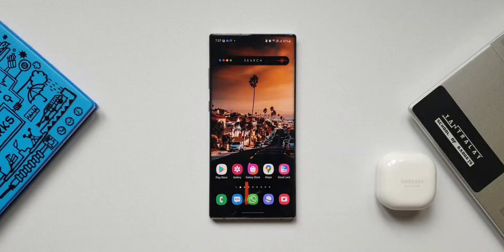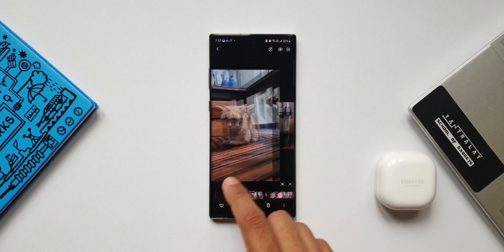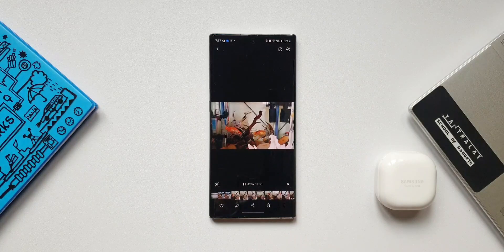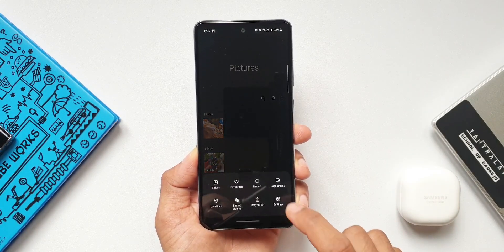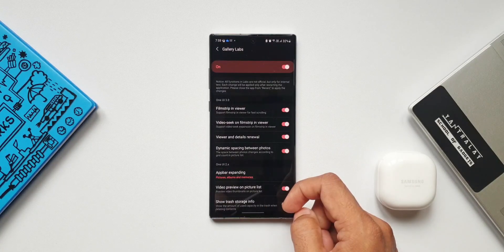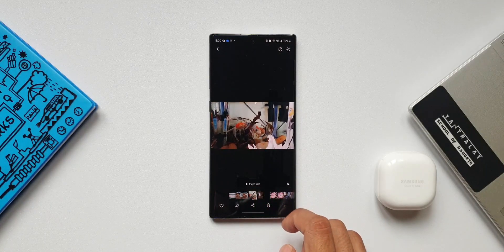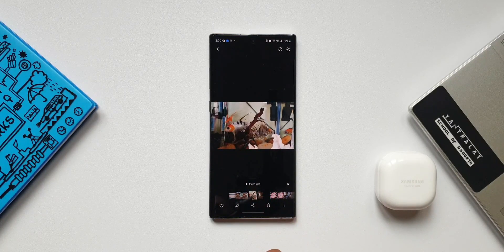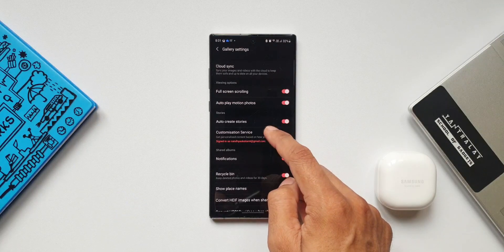Important new update for Samsung phones - Play Video button is enabled on Samsung Gallery app !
Finally we have got back the play video button on Samsung Gallery App. In this video lets take a look at how we can enable this feature.